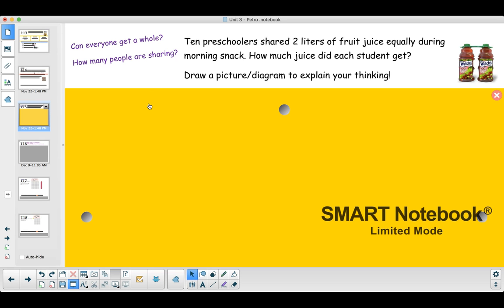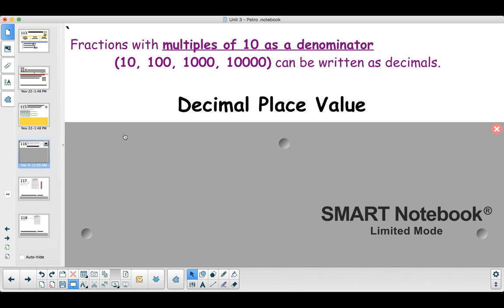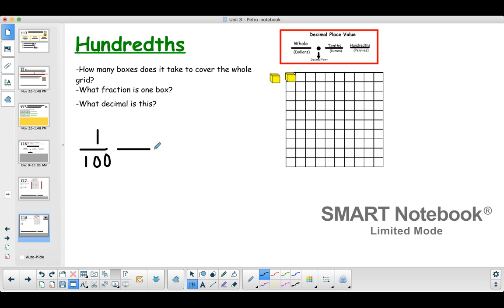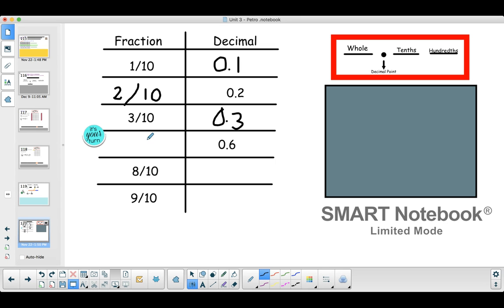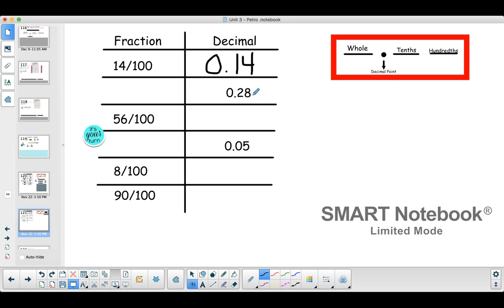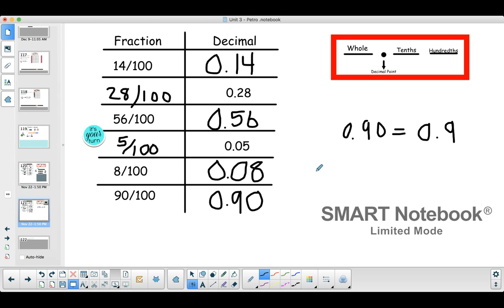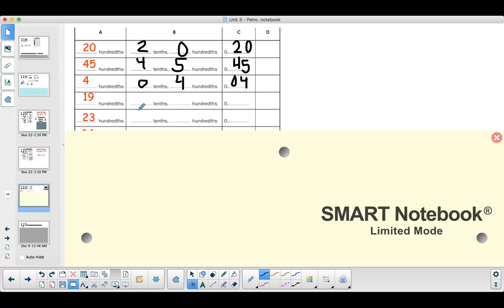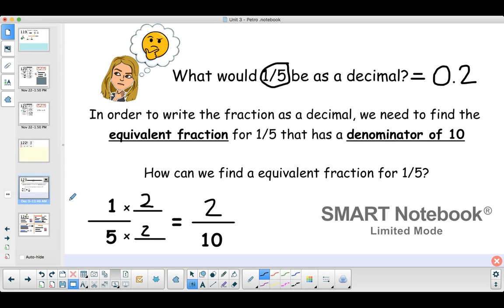Tenths and Hundredths